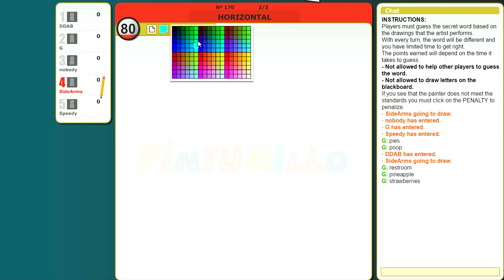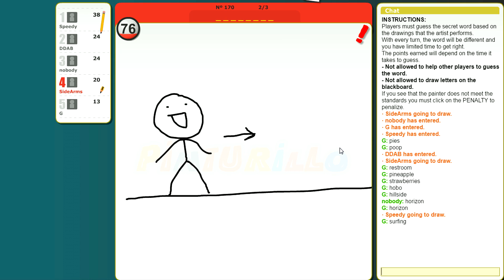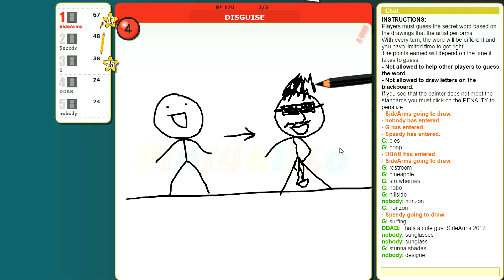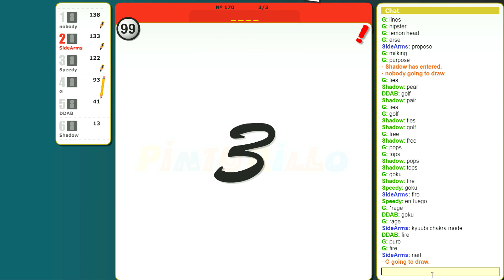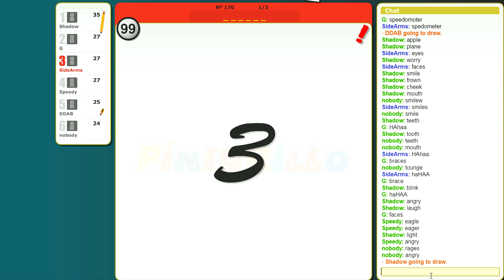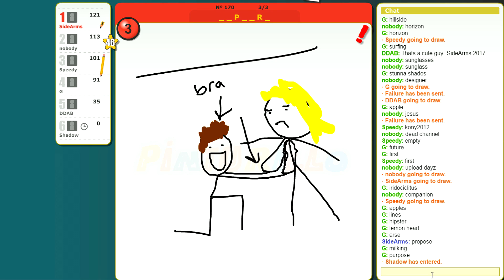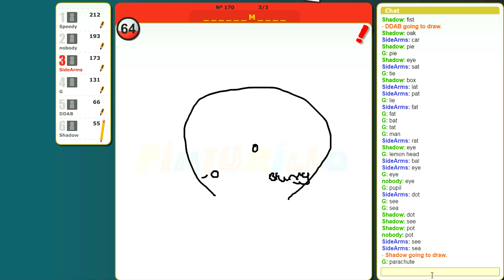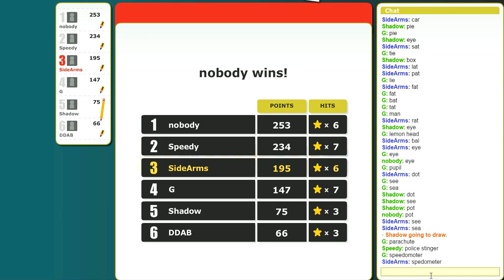BELIEVE IN THE HEART OF THE CARDS! (Draw My Thing)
Like the video if you enjoyed watching draw my thing!